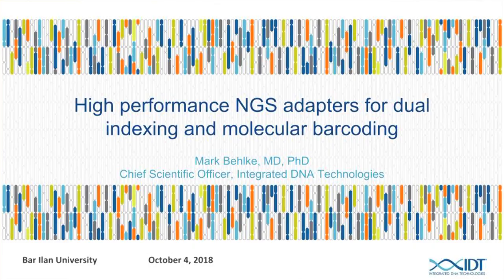CRISPR and NGS Symposium 2018 Recap Syntezza - Bar Ilan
CRISPR and NGS Symposium 2018 Recap of the event
Syntezza  Bioscience, Bar Ilan and IDT came together to bring quality lectures on the subjects of CRISPR and NGS at Bar Ilan University